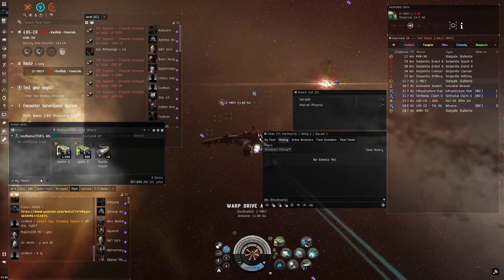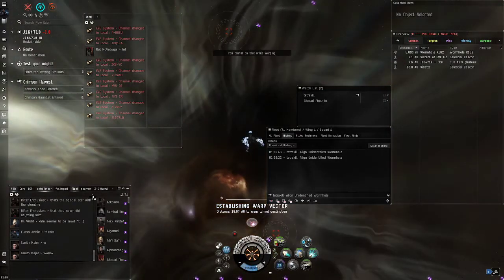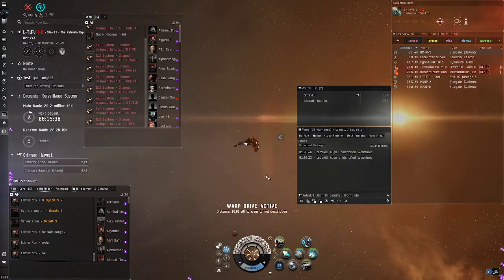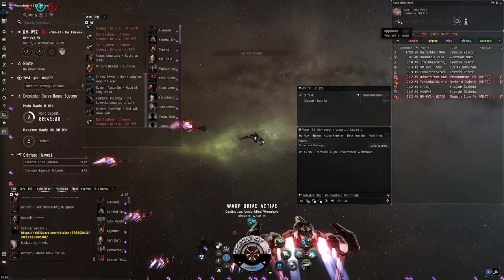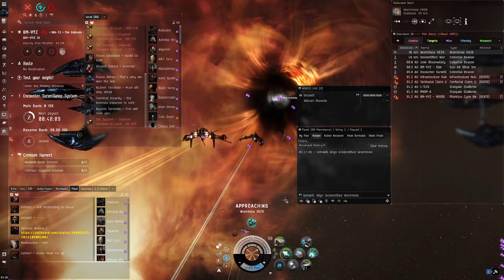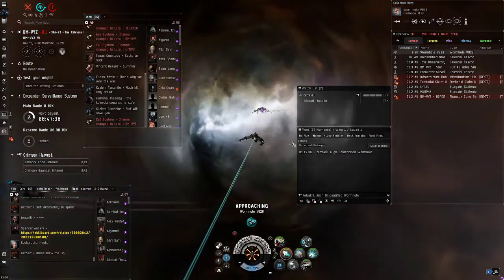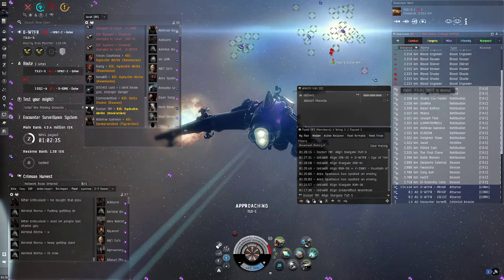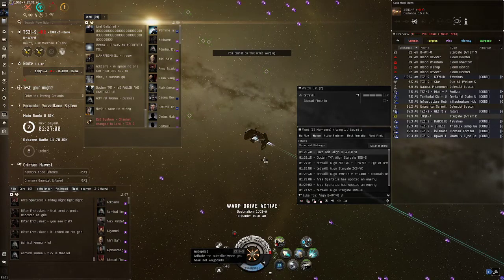Eve Online Revelation kill 10 29 21